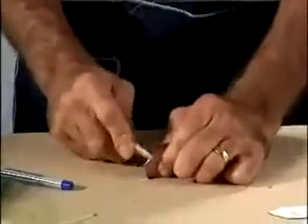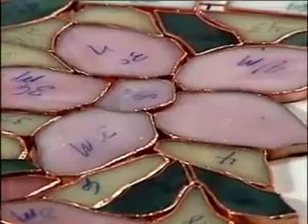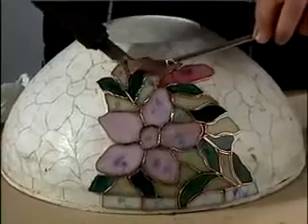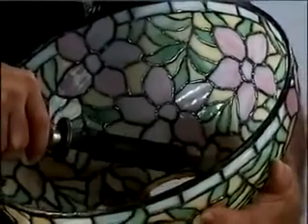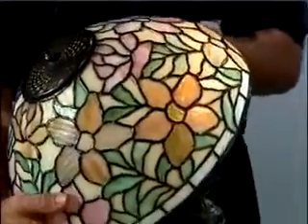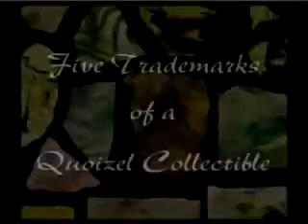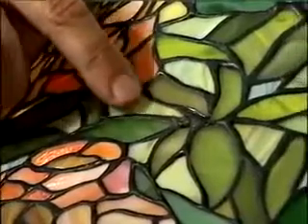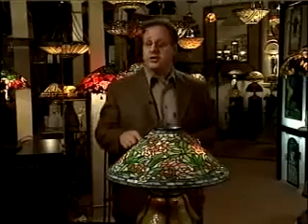Витражи Tiffany - Quoizel Tiffany Art Glass